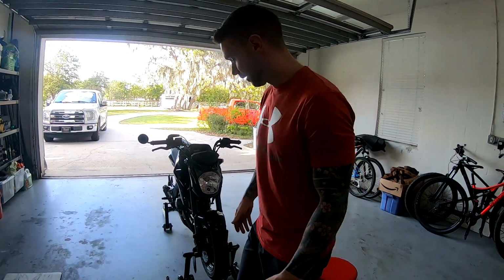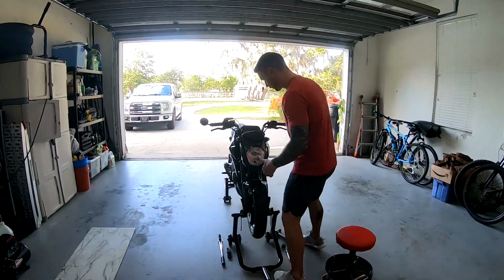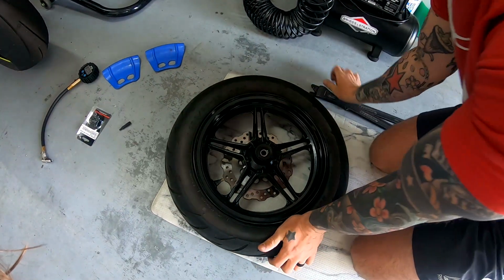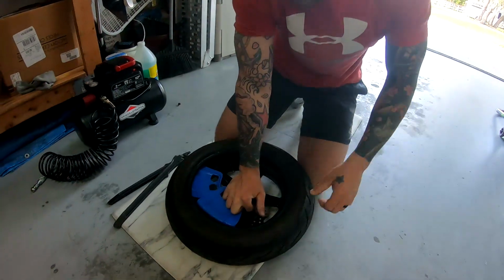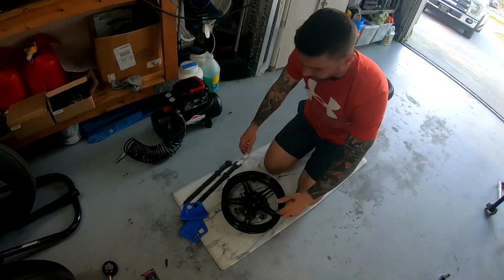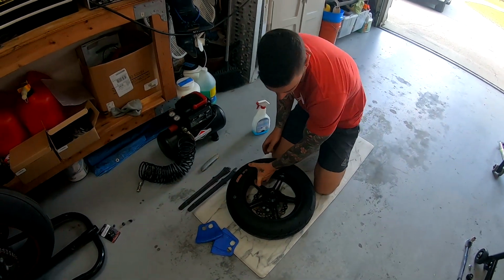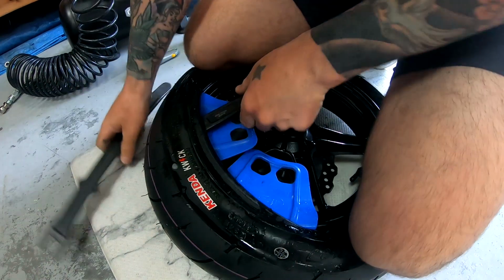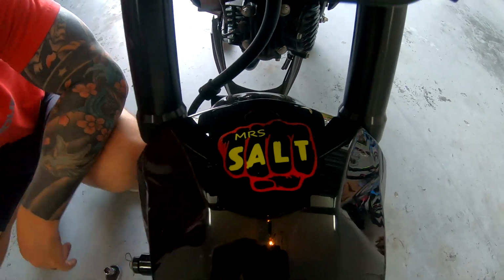How To Change Your Own Motorcycle Tires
Hey everyone, I've posted a few short clips of me changing my own motorcycle tires on Instagram and got quite a few responses wanting to see how I do them on my own in the garage. This is the easiest way I can possibly explain it. Take your time, it's not hard. =)